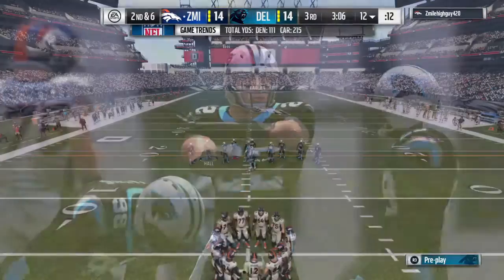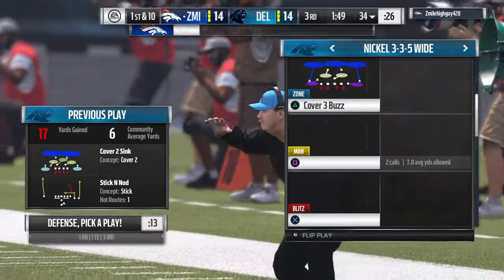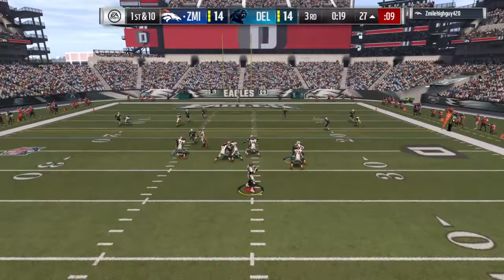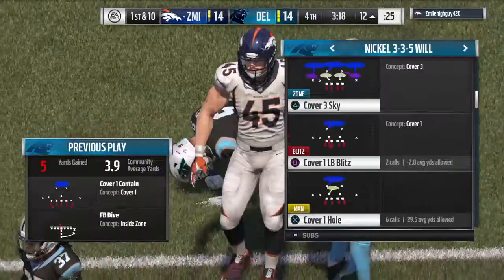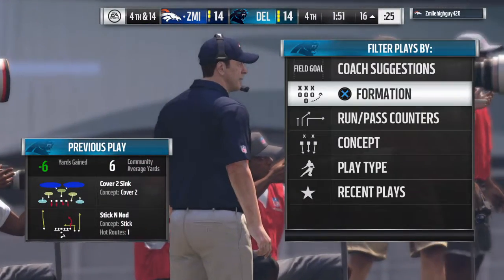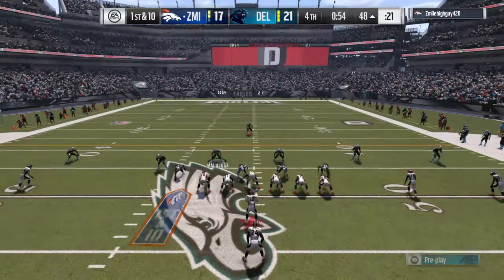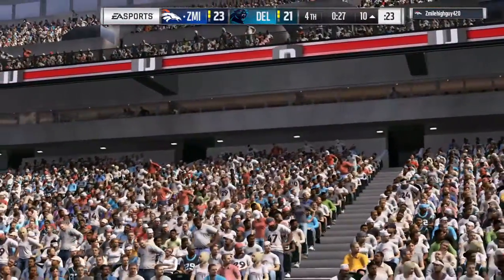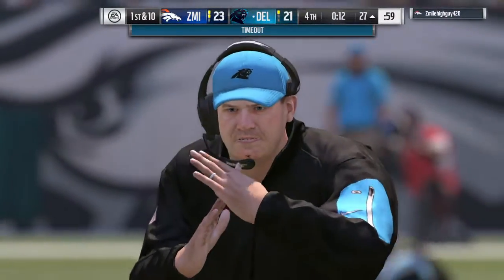Madden NFL 17 great game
Great game